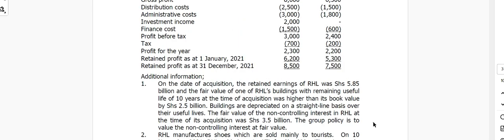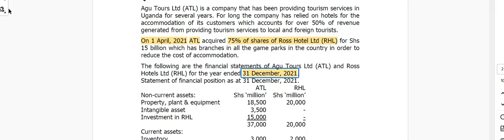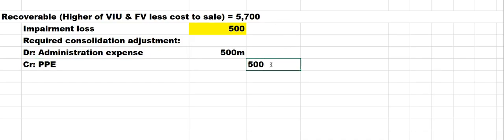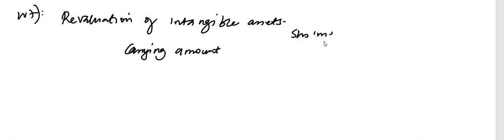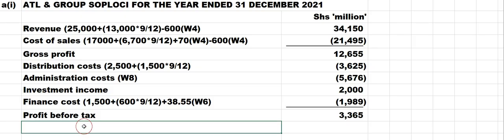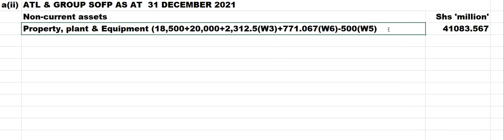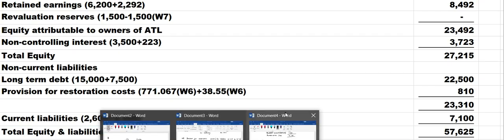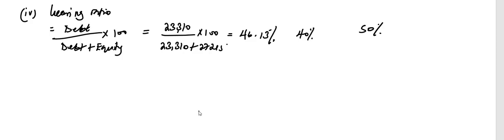Group Accounts - CPA Paper 7 June 2022 Qtn 1